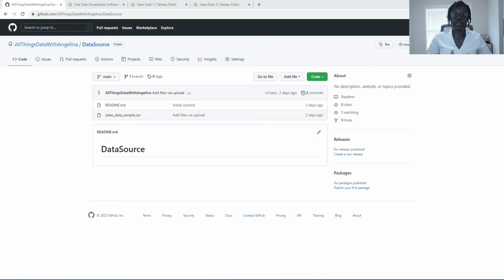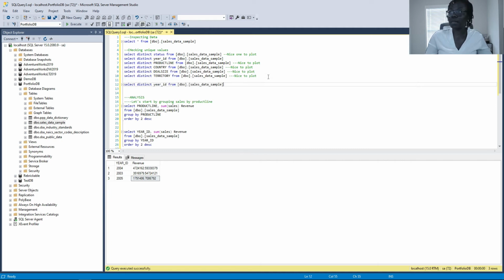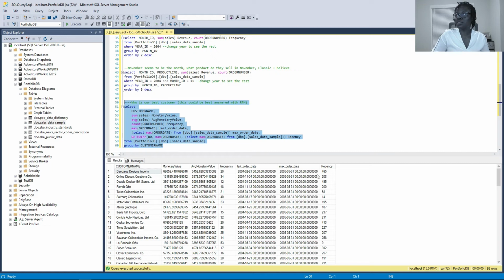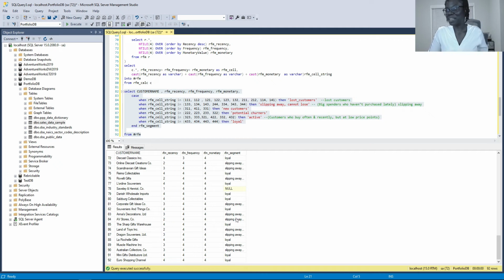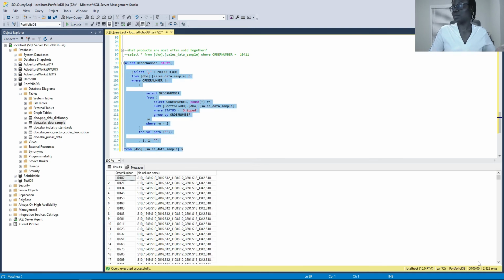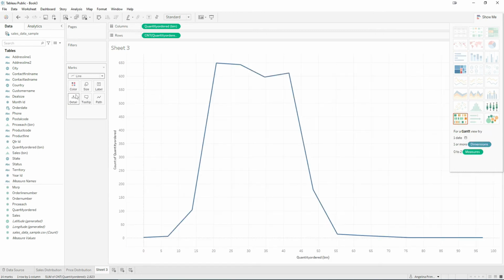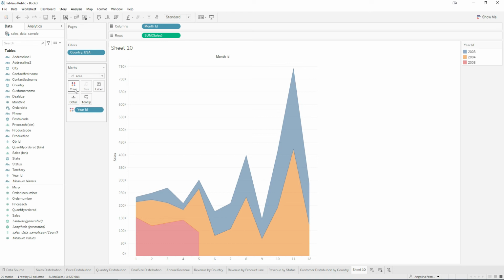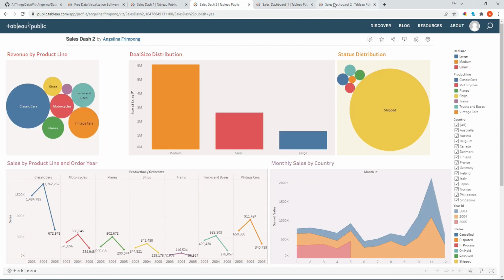Exploring Sales Data in SQL and Tableau | RFM Analysis in SQL | Data Analyst Projects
In this video, we explore a sales dataset and generate various analytics and insights from customers' past purchase behavior. We go from analyzing sales revenue to creating a customer segmentation analysis using the RFM technique. We go from basic SQL queries to exploring complex problems using SUB QUERY, CTEs, AGGREGATE, and WINDOW functions. We work on the following skills in this video:
- Importing a file into SQL Server Database
- SQL Sub Query
- Common Table Expressions (CTEs)
- SQL XML Path Function
- Tableau

HAPPY WITH THE CONTENT?

Video Timestamp
00:00:00 Intro
00:00:25 Resources Needed - Data
00:00:53 Resources Needed - Tableau
00:01:41 Resources Needed - SQL
00:02:43 Import File to Database
00:04:10 Inspecting Imported Data
00:05:43 Checking Distinct Values
00:07:41 Analysis 1 - Sales by Product Line
00:08:59 Analysis 2 - Sales by Year
00:10:45 Analysis 3 - Sales by DealSize
00:11:18 Analysis 4 - Best Month for Sales per Year
00:13:21 Analysis 5 - What Product Line Sells Most in Best Month
00:14:31 RFM Explanation
00:16:21 Analysis 6 - Who is the Best Customer
00:30:07 Analysis 7 - What Product Codes sell together
00:42:02 Importing Data in Tableau
00:43:40 Building Worksheets
00:59:30 Building Dashboards
01:03:41 Saving Dashboards to Tableau Public
01:05:13 Outro